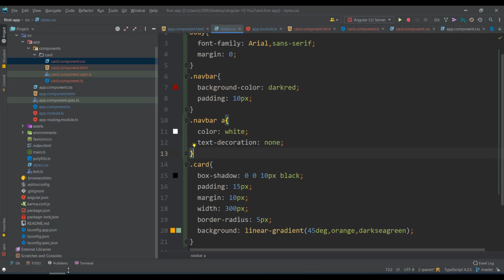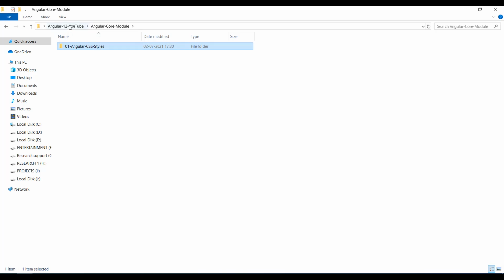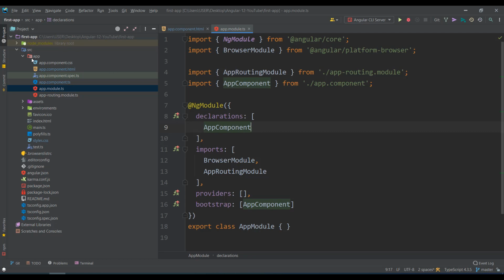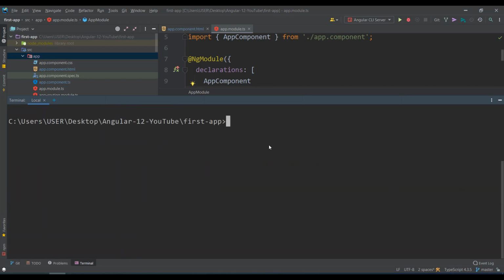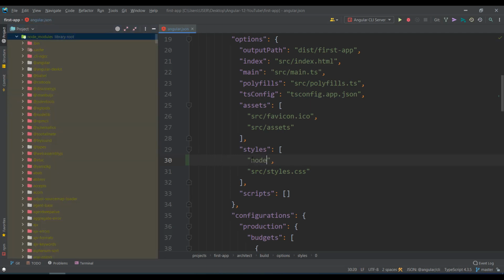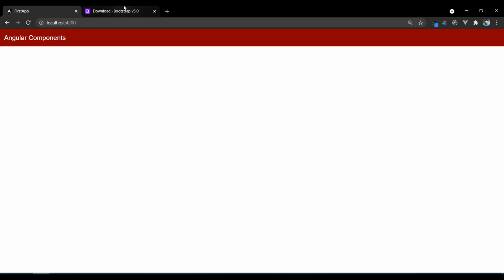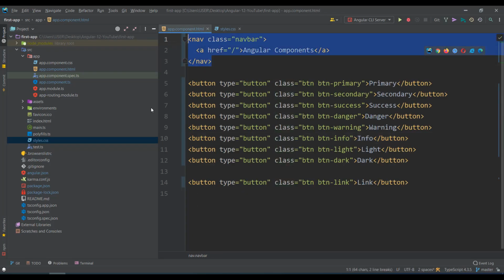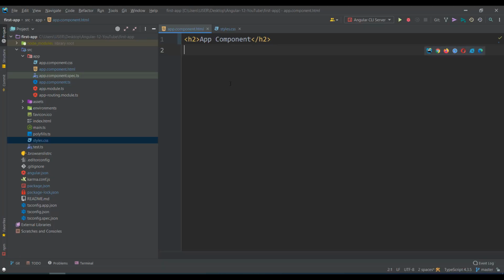10. Bootstrap Configuration | Angular 12 Tutorial | NAVEEN SAGGAM